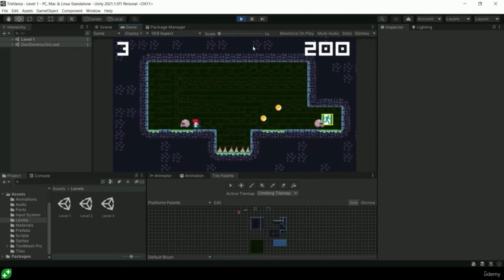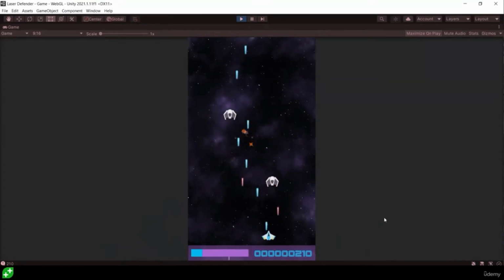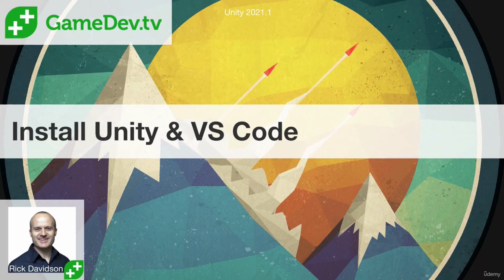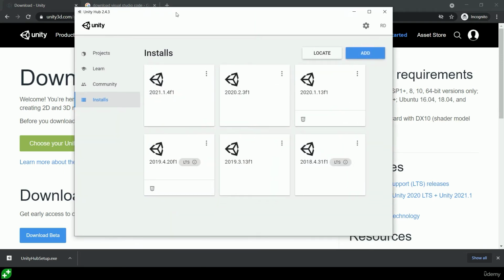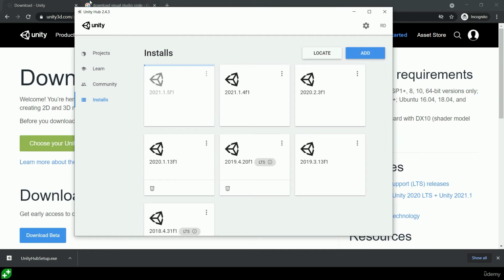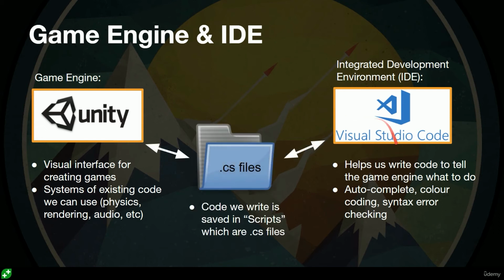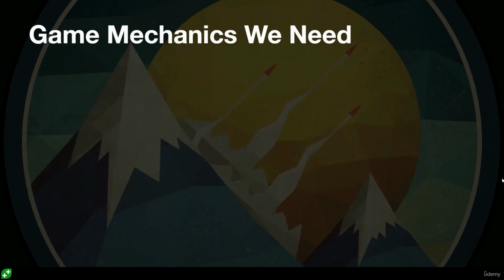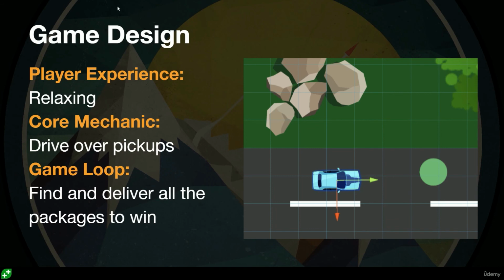Unity Game Developer 2D Learn Unity in C# & Code Your First Seven 2D Video Games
The course has been remastered in Unity 2021.1 and currently contains the new and original content. We'll shortly be moving all the original content to an archive course which students of this course will also have access to.

This course started as a runaway success on Kickstarter and has gone on to become the most popular and most watched Unity game development course on Udemy. The course has full English closed-captions throughout.

Benefit from our world-class support from both other students, and the GameDevtv team who are regularly engaged in the forums and Q&A section. Go on to build several games including:

Snow Boarder: A simple Side-Scrolling jumping game using Unity's sprite shape tool

Quiz Master: A Quiz Game that focuses on learning how to set up user interface in Unity.

Prefer to start with 3D games? Check-out our sister course, the Complete C# Unity Developer 3D. Already have some Unity knowledge, and want something more challenging? Check-out our epic RPG Core Combat Creator. More interested in creating 3D models from scratch? Start with our Complete Blender Creator course. Our green leaf logo is a symbol of passion and quality.

You will have access to a course forum where you can discuss topics on a course-wide basis, or down to the individual video. Get plugged into our communities of amazing developers on Facebook (nearly 20k), in our own TA-curated Community (17k views/day), and our student chat group (10k live at any one time). Check out our reviews to see how people love this feature.

The course is project-based as we believe this is the best way to learn Unity and C#. You will not just be learning dry programming concepts, but applying them immediately to real indie games as you go. All the project files will be included, as well as additional references and resources - you'll never get stuck. There are talking-head videos, powerful diagrams, quality screencasts and more.

Oh, and it's just bigger and better than other Unity courses you will find online. See the course length and the reviews.

For each demo game you build you will follow this process...

Be challenged to build the entire game yourself.

Be shown step-by step how to build it.

Be challenged to apply, and re-apply your knowledge regularly.

You will get full lifetime access for a single one-off fee. The creators are qualified and experienced coders and avid gamers, so are able to explain complex concepts clearly, as well as entertain along the way.

You will learn C#, and in turn build a solid foundation for Object Oriented Programming. By the end of the course you'll be very confident in the basics of coding and game development, and hungry to learn more.

What this course DOESN'T cover...

Whereas this course is already huge, we can't possibly cover everything in that time. Here are some things we will not be covering...

Performance optimization.

Editor plugins or modifications.

Physics engine modification

Anyone who wants to learn to create games: Unity is a fantastic platform which enables you to make production-quality games. Furthermore these games can be created for Windows, MacOS, iOS, Android and Web from a single source!

If you're a complete beginner, we'll teach you all the coding and game design principles you'll need. If you're an artist, we'll teach you to bring your assets to life. If you're a coder, we'll teach you game design principles.